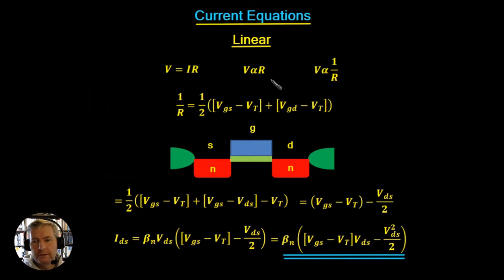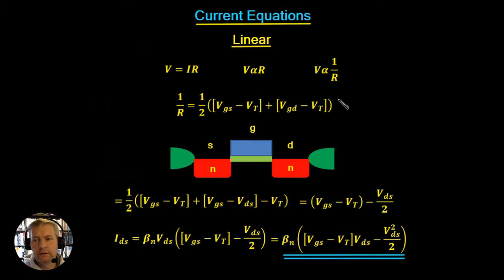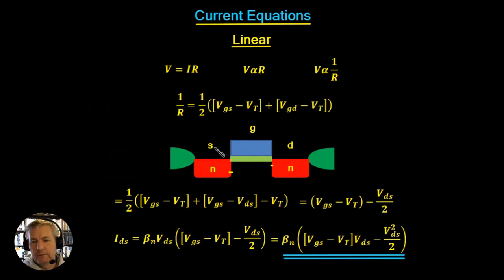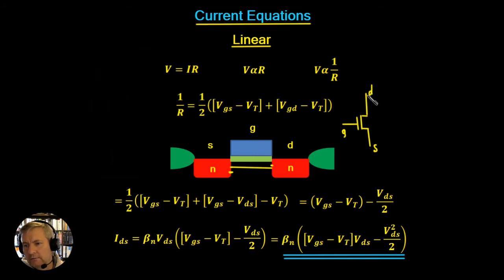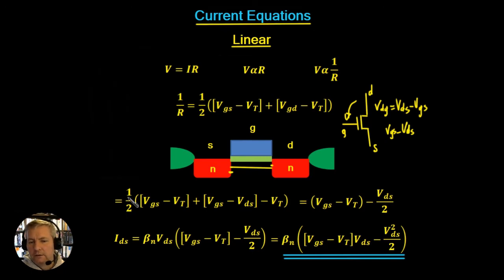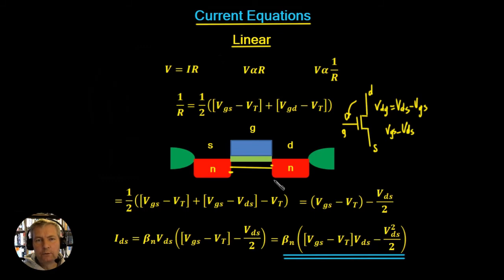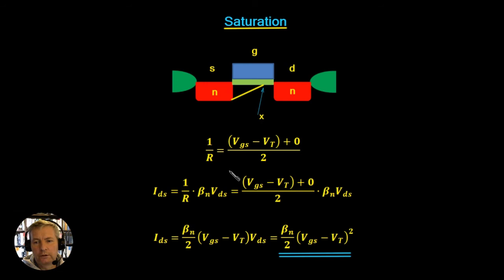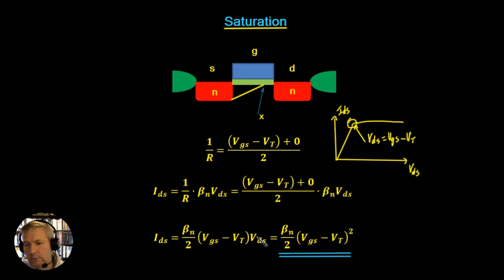CMOS Digital IC Design - CMOS Current Equations Derivation (Heuristic)